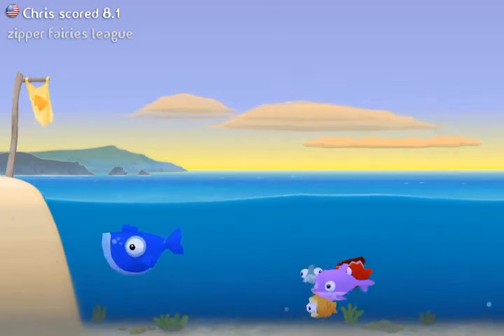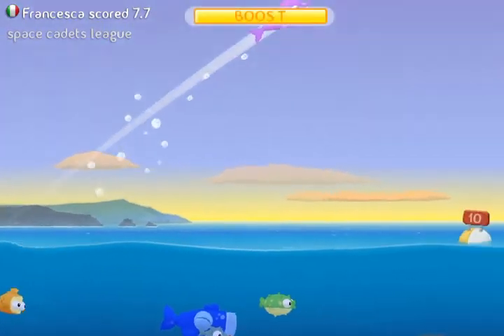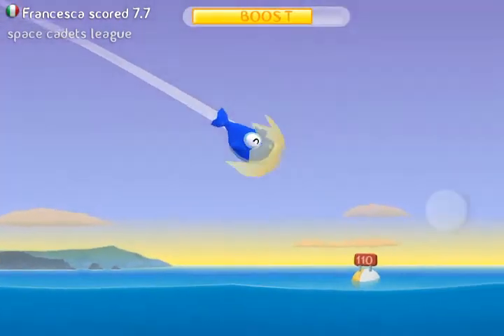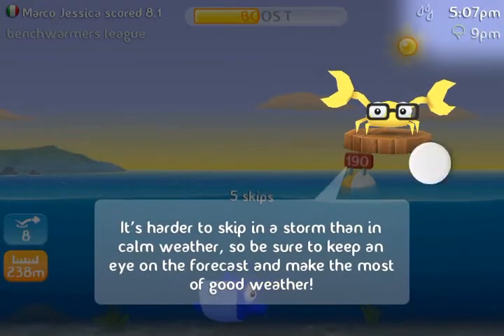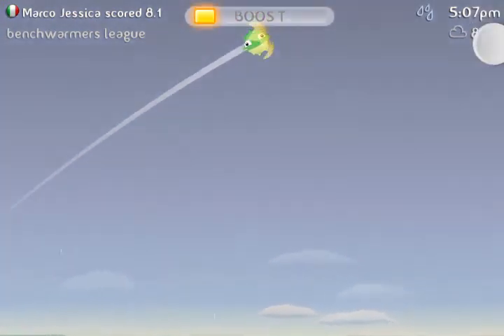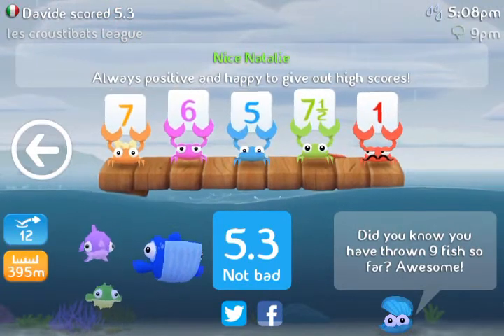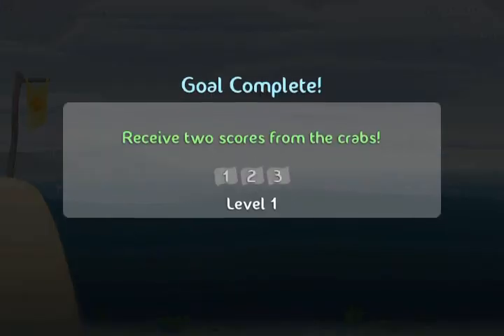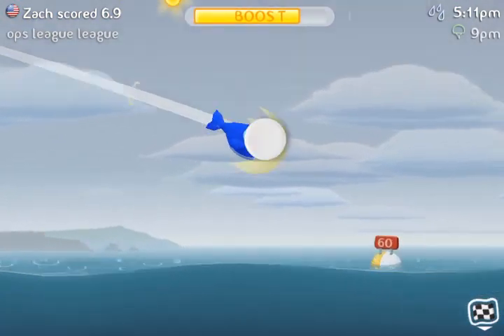Fish Out of Water Gameplay and Review